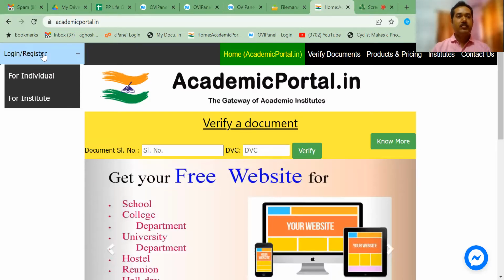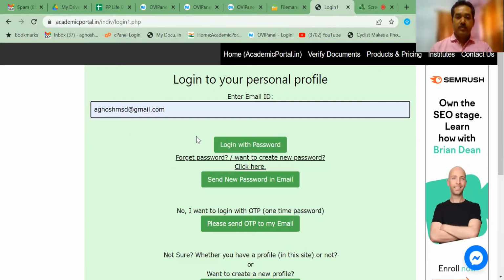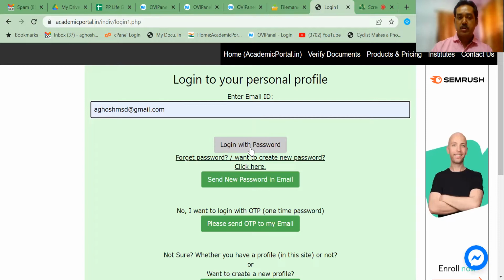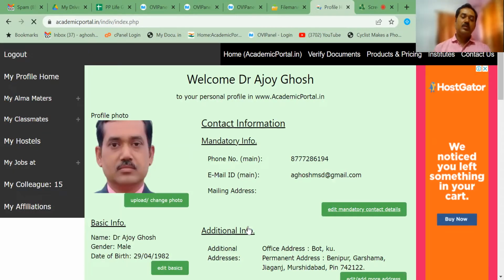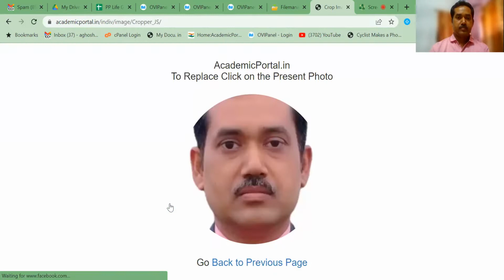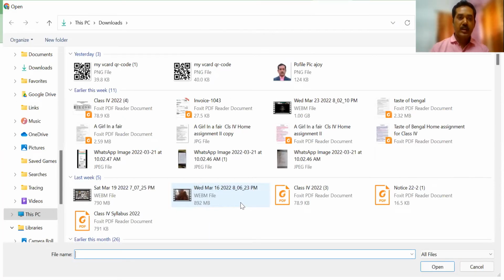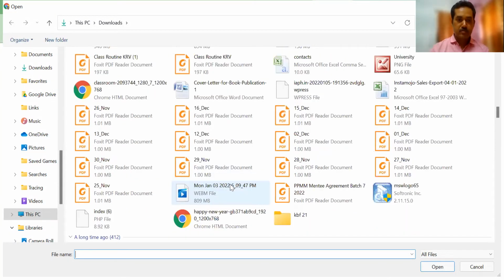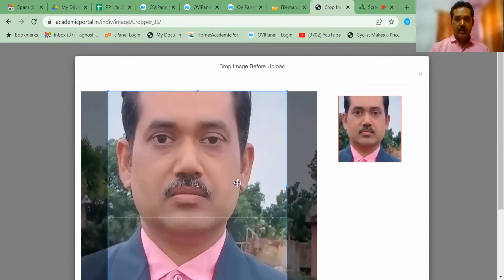How to change your profile picture in Academic Portal.in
Step-by-step procedure to upload or change profile picture in Academic Portal.in. you may also crop your image at the time of uploading.
Dr Ajoy Ghosh